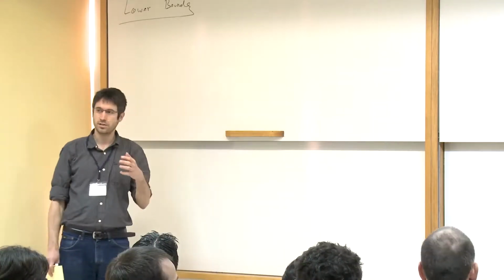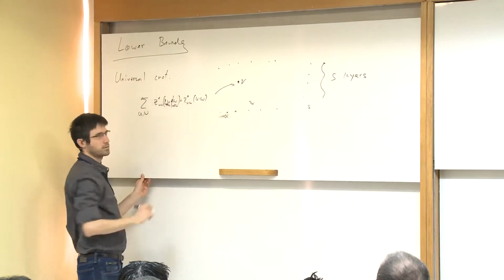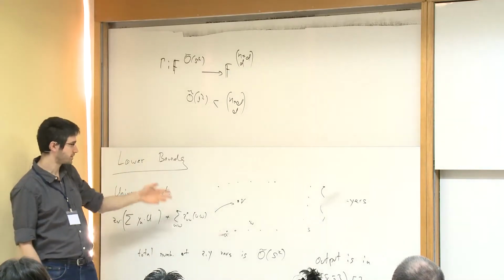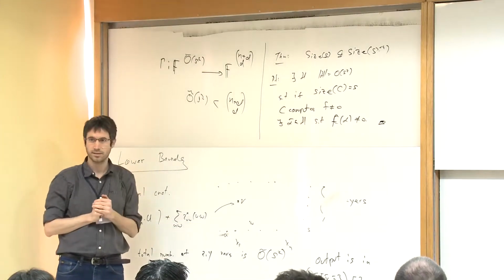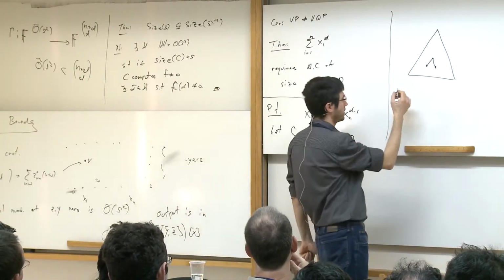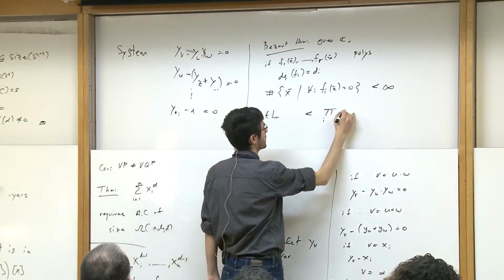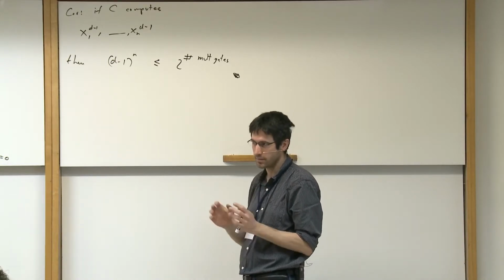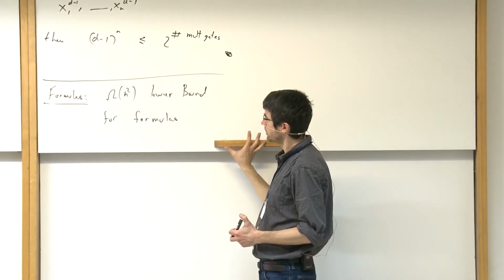Amir Shpilka: Basic Lower Bounds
Counting lower bound, Strassen's lower bound, partial derivative method, lower bounds for depth-3 powering circuits